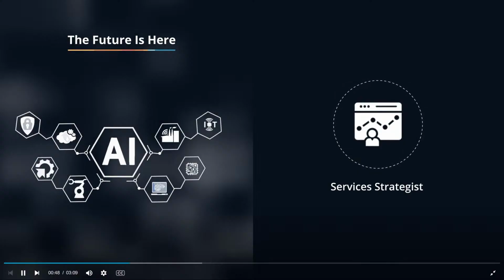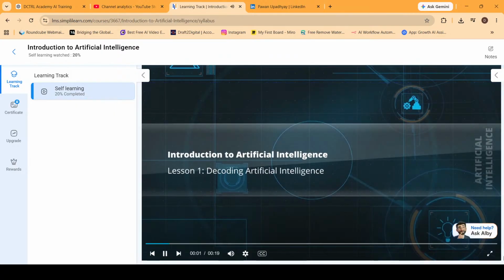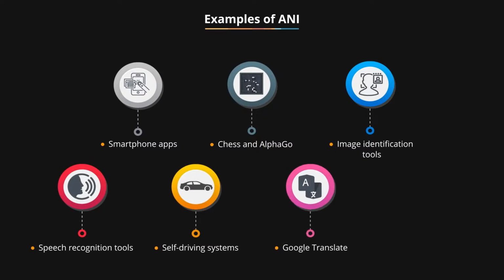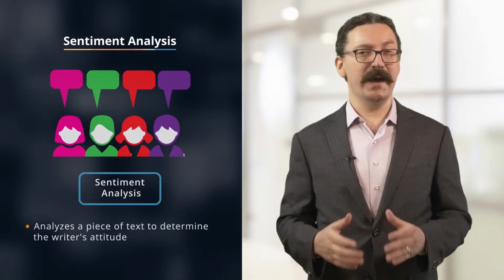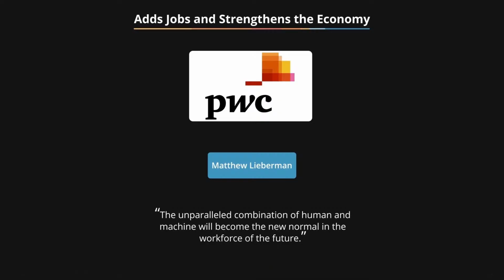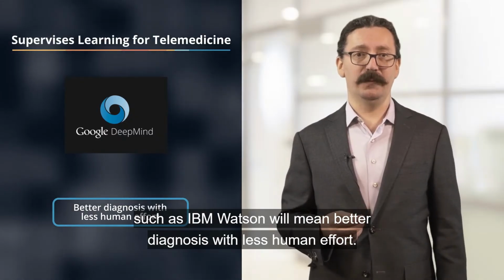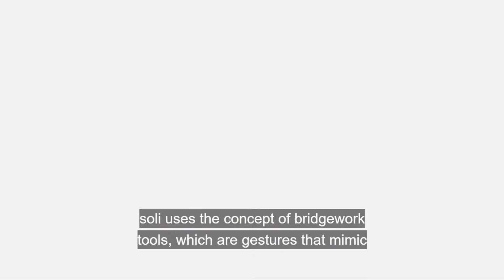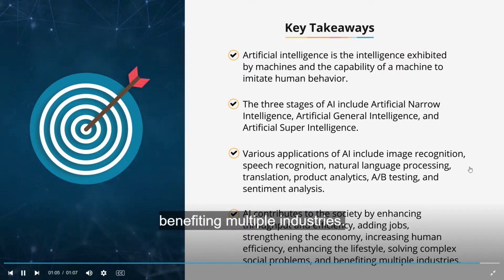🔴 LIVE: Introduction to Artificial Intelligence (AI) for Beginners | Simplilearn AI Course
🤖 Welcome to our LIVE session on Introduction to Artificial Intelligence!

Artificial Intelligence is transforming industries, careers, and everyday life. In this live learning session, we'll explore the fundamentals of AI using the Simplilearn Introduction to Artificial Intelligence module and discuss how AI is shaping the future.

📚 What You'll Learn:

✅ History and Evolution of AI
✅ AI in Business and Everyday Life
✅ Future of AI Careers
✅ Beginner Roadmap to Learn AI

Whether you're a student, working professional, entrepreneur, or tech enthusiast, this session will help you build a strong foundation in Artificial Intelligence.

💬 Ask your AI-related questions live in the chat!